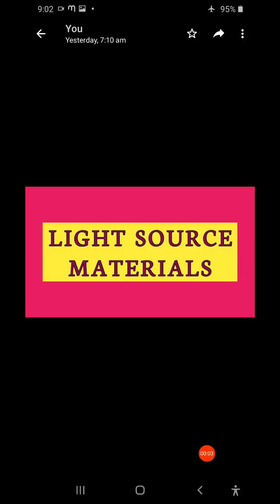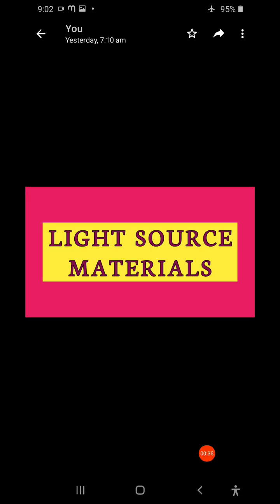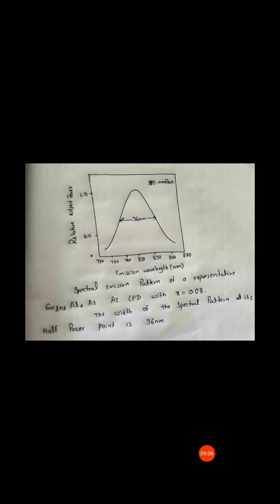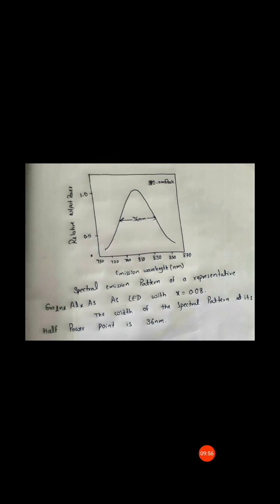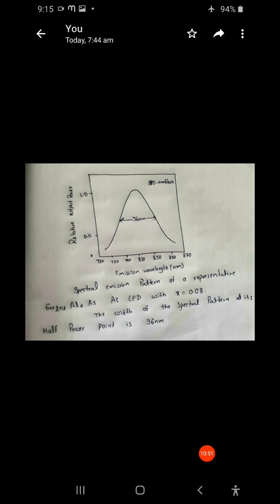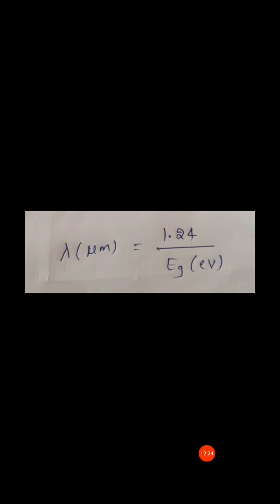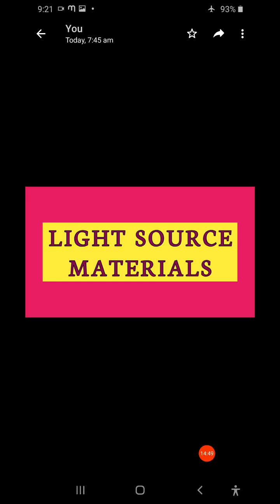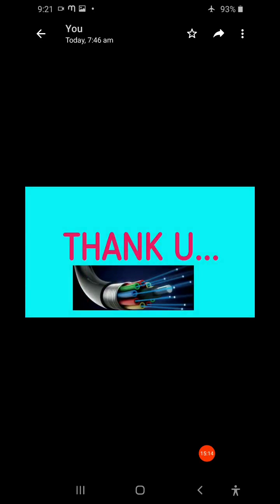LIGHT SOURCE MATERIALS